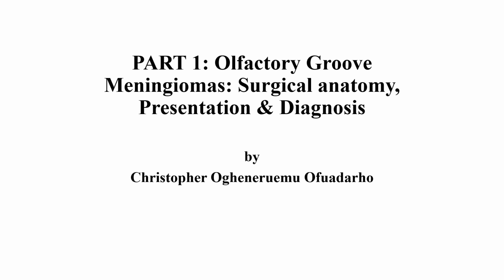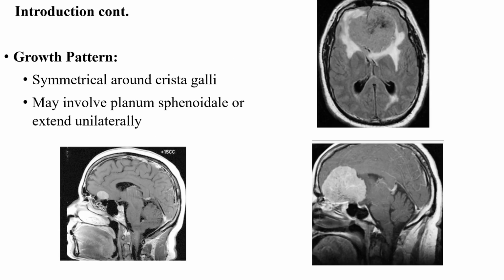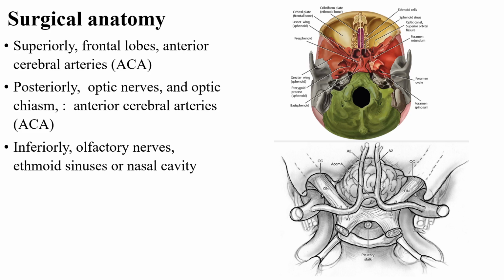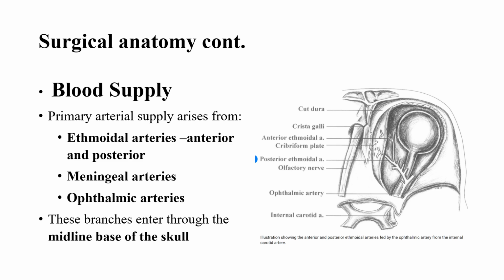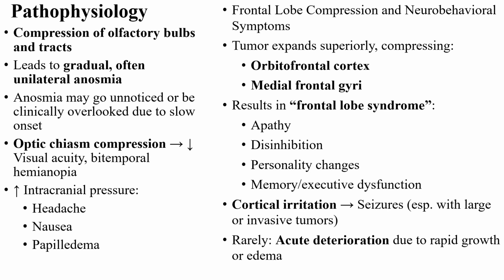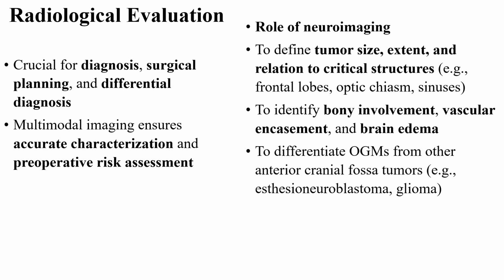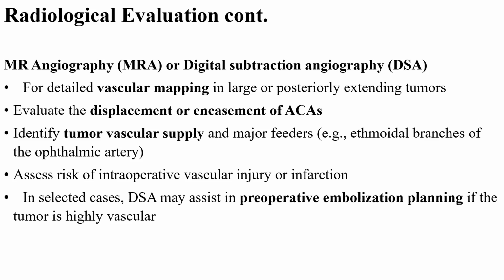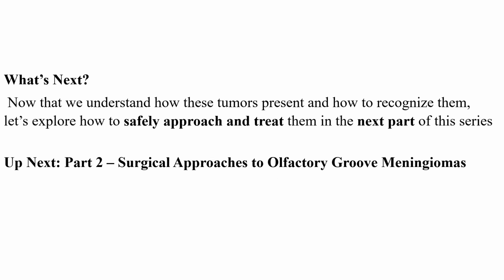Olfactory groove meningioma: Anatomy, Symptoms & Diagnosis#braintumour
Welcome to Part 1 of our in-depth lecture series: "Olfactory Groove Meningiomas: Diagnosis, Surgery & Outcomes."
In this video, we lay the foundation for understanding olfactory groove meningiomas (OGMs) — rare but clinically significant skull base tumors. You’ll gain insight into:
🔹 Their anatomical origin and relevance
🔹 Clinical presentation — including anosmia, visual disturbances & personality changes
🔹 Characteristic imaging features on CT and MRI
🔹 Key differential diagnoses
This part is essential for medical students, neurosurgery residents, neurologists, radiologists, and healthcare professionals looking to improve their diagnostic approach to anterior skull base tumors.